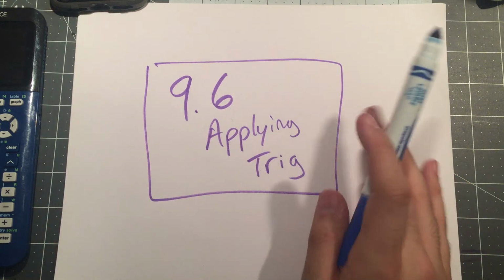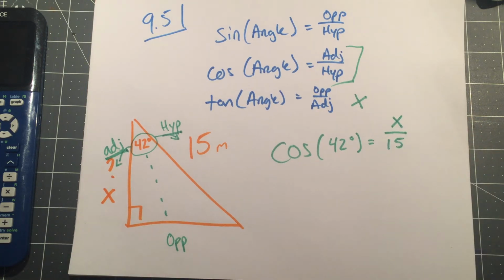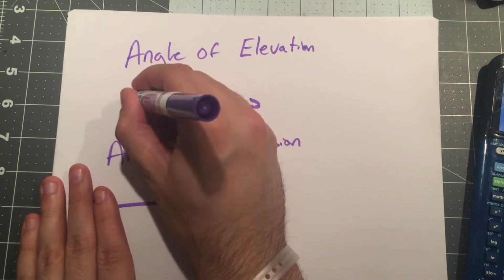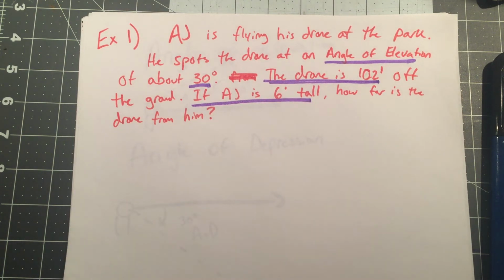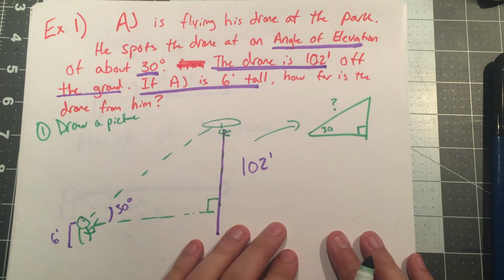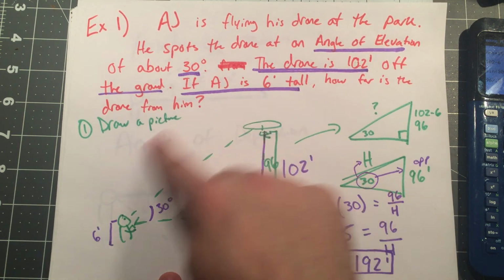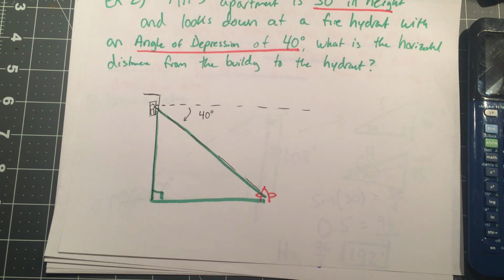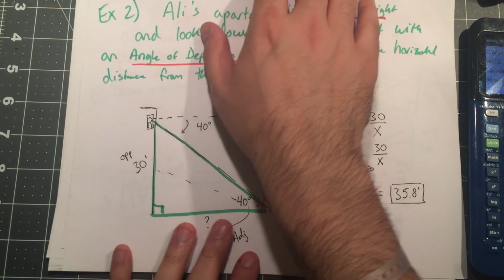Applying Trig Functions (9.6 part 1)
Let's review what we did in 9.5 then start using it with two example problems

9.5 review 0:00
2 new terms 5:44
9.6 problem 1 8:09
9.6 problem 2 16:16